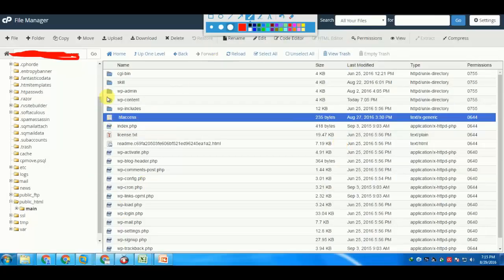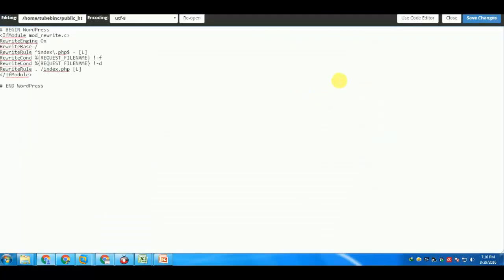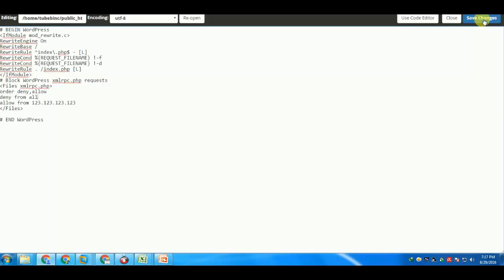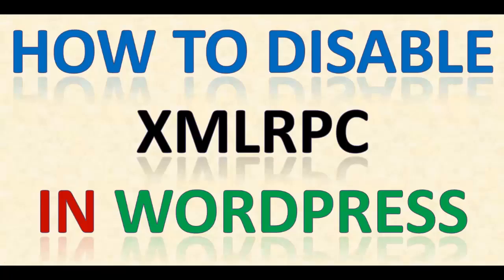how to disable xmlrpc in wordpress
In this video you will learn how to disable xmlrpc in wordpress website.

Hello, my friends: how do you like the idea of disabling xml-rpc in fortress? If you do not know what this xml-rpc? Let me tell you in simple fare that this is a fortress system that allow you to post, allow you to post or publish your articles or post in furnace outside using some outside applications, or you can say third-party applications like Windows, Live Writer or flow poster, or Some other similar stuff or some desktops affairs, and you can also post to from emails directly to your WordPress. You just send email to WordPress and WordPress, will automatically create post for you. So this XML RPC is used for such cases.

But if you are not like you, do not use any third-party application or do not have any future planner, so you can disable this for security reason. If you want, and first disabled, you won't be able to post or directly in your WordPress website outside the WordPress admin dashboard, and this trick that we are going to learn in this video is quite easy to do, and let me show you how you can do This you can do this by adding editing your STX s, file of your WordPress website, folder, where all the root folder website, root, folder and just right-click and click Edit and just before the end, WordPress type, this code block, WordPress, XML, RPC, request and then save it. I'M also providing use the similar code right in the description so that you can copy and paste and use it for your WordPress website. Now let me save the changes.

So this way you can disable your xml-rpc in WordPress.